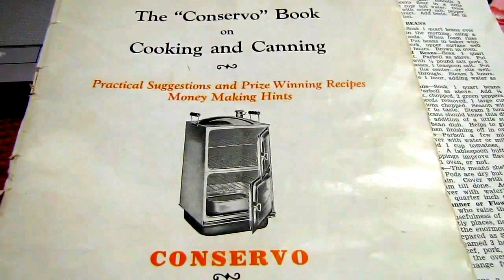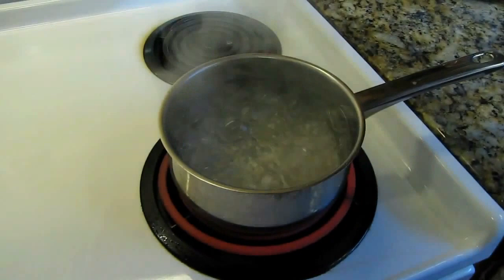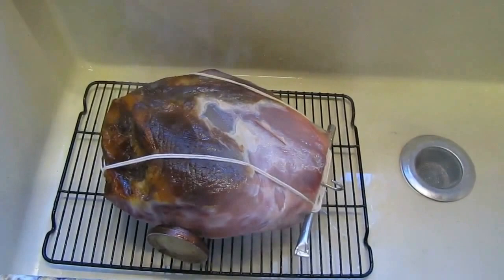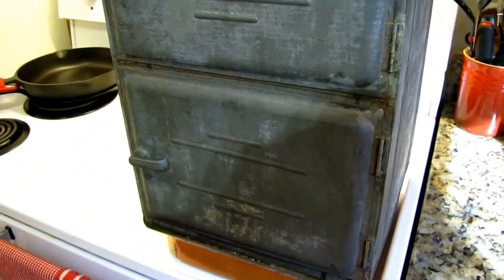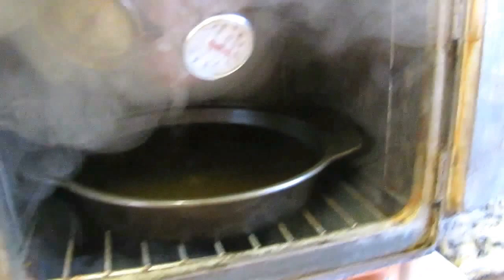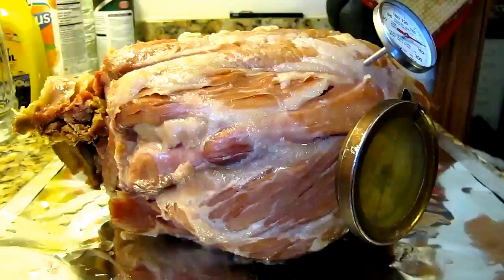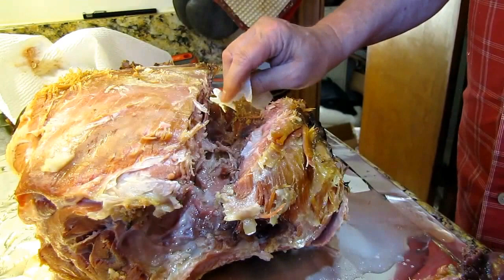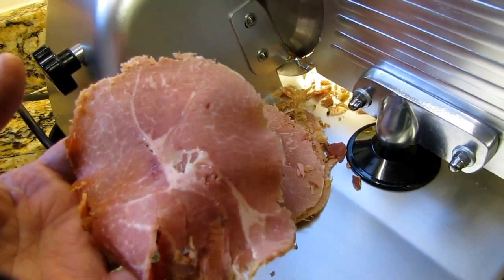Cooking a country ham using the Swartzbaugh Conservo Toledo Cooker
I cook several whole country hams a year and when I saw instructions in the Conservo manual for steaming a ham I had to try it. I'll probably cook them like this from now on.
Here is a link for the manual